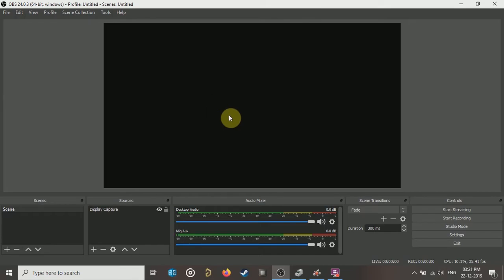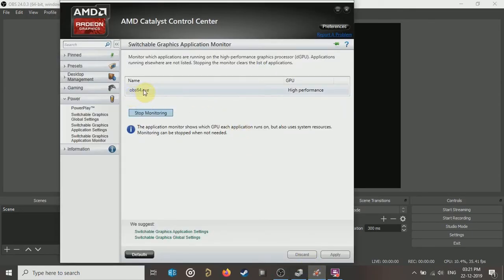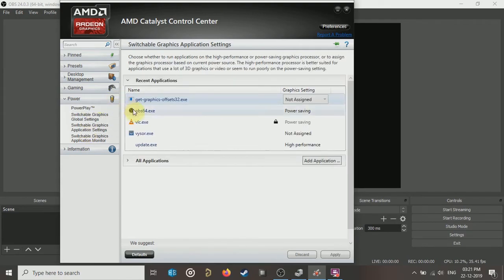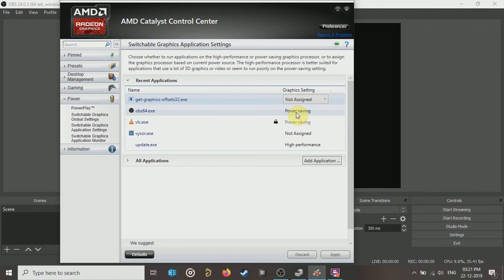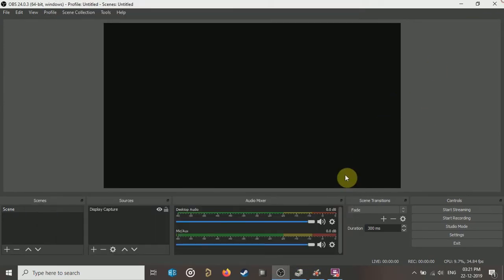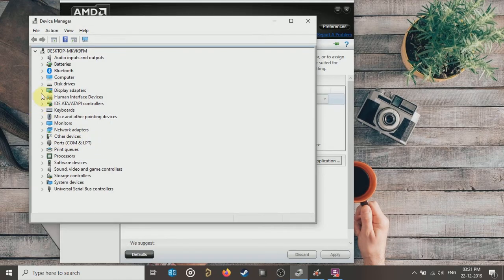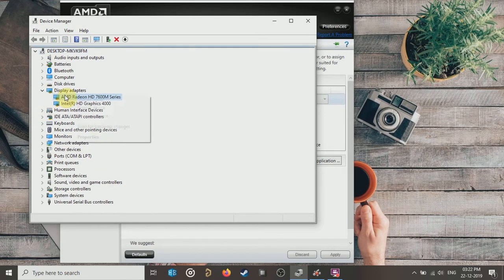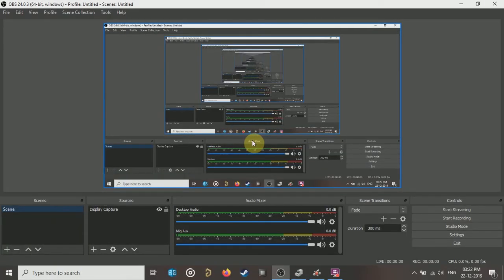OBS (Open Broadcaster Software) display capture black screen fix 2020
You can get black screen with OBS if OBS if your PC has switchable graphics and OBS is not running on the graphics card that is rendering your desktop. Usually your desktop will be rendered by your integrated graphics card.

So you have to set OBS to use your integrated graphics in your graphics card control panel. In my case, I had to disable my dedicated AMD Radeon card in device manager.

1. Canon 200D II with 18-55mm kit lens

2. Canon EF-S24mm f/2.8 STM lens

3. Maono AU-A04 USB Mic

4. Godox SL60W light

5. Godox 95cm octagon softbox

6. Hiniso 34L dry cabinet for lens and camera storage